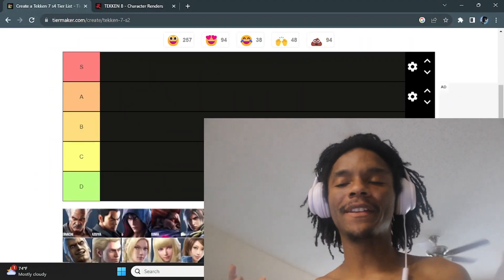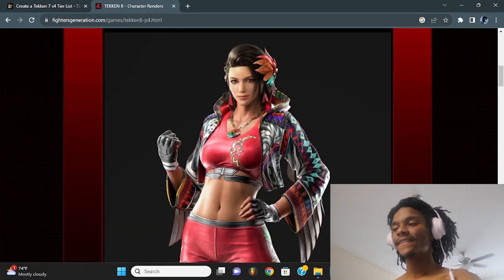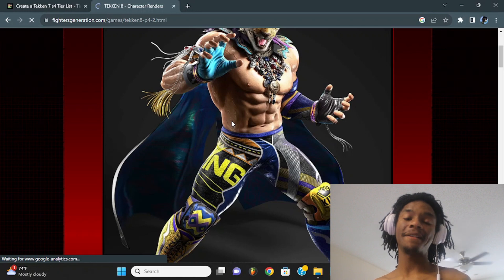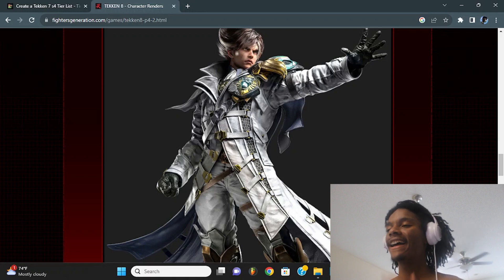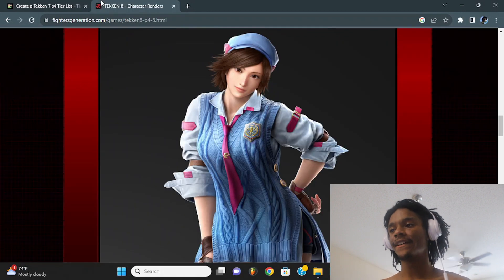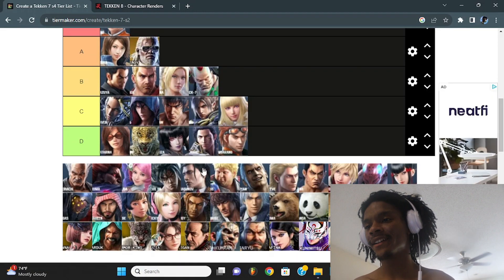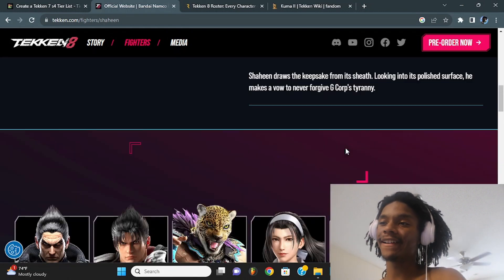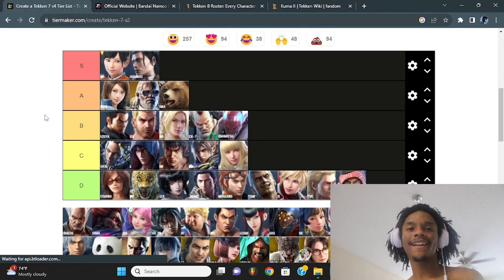The *OFFICIAL* TEKKEN 8 DRIP TIERLIST | Tekken Discussions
I think I did a good enough job judging their fits, tell me what you guys think down below!

I'm improving and I don't want you to miss it!

Still Reading? Quit it!

tekken 7,